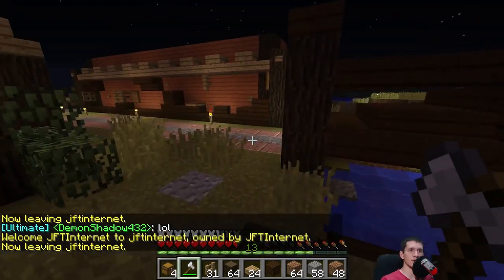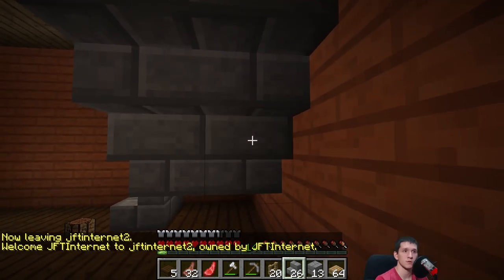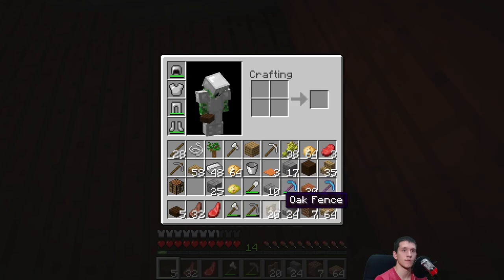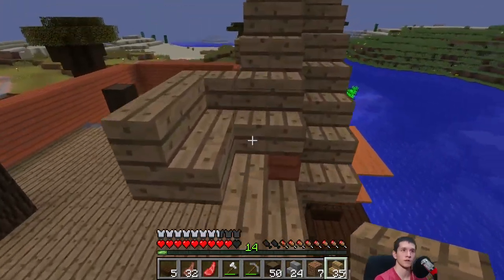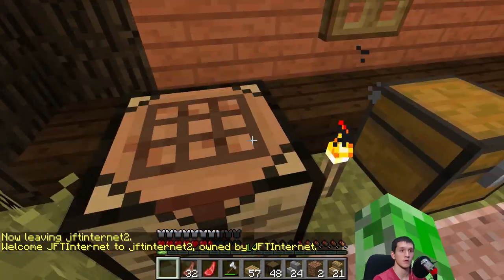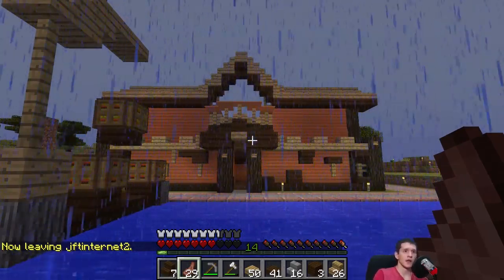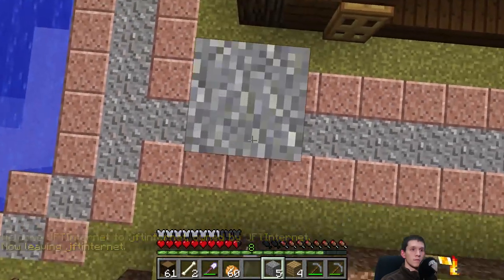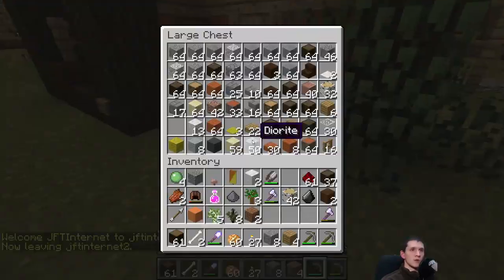Live & Build Server Play: 01 - Building the Town Hall